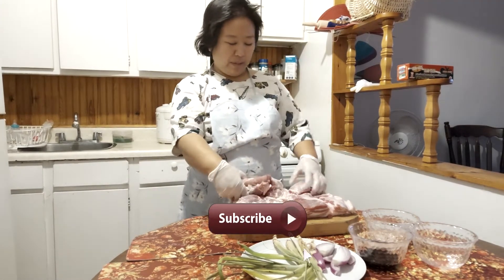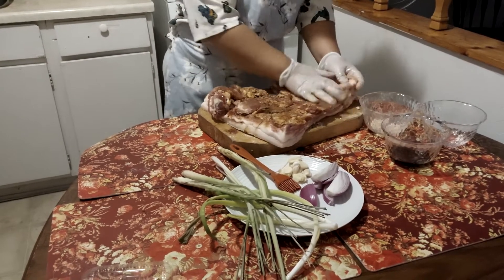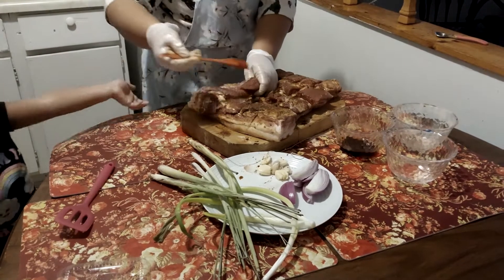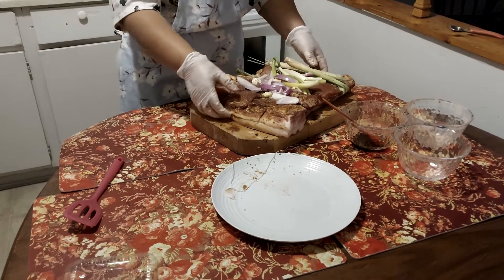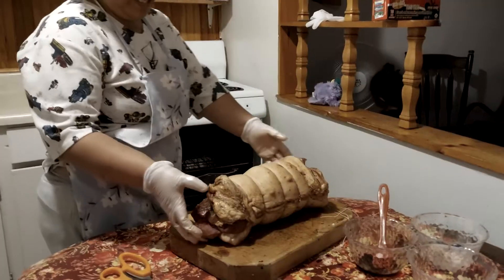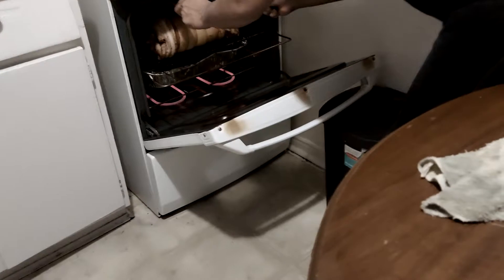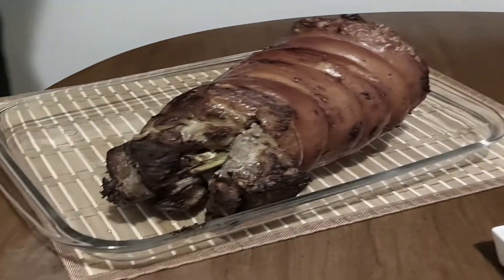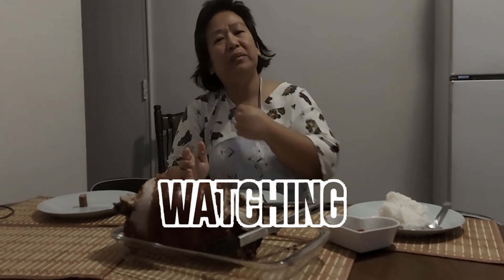Technique on how to cook Lechon pork Belly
fresh pork belly